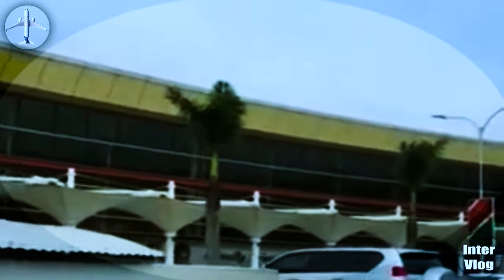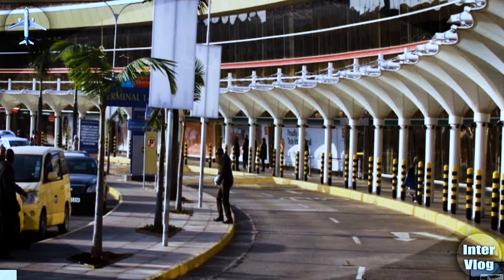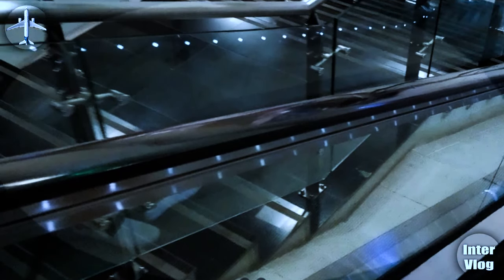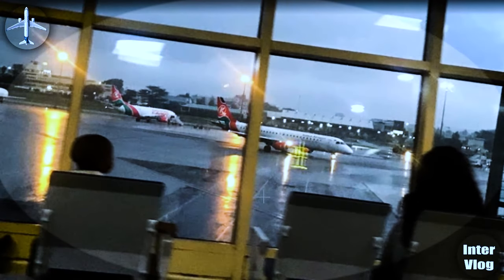KENYA: NAIROBI AIRPORT (Jomo Kenyatta International Airport ) IS AMAZING. Watch!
Nairobi Airport is one of the most beautiful airports in Africa.